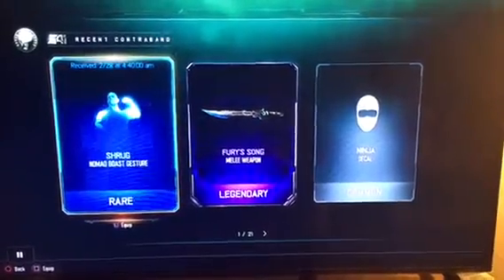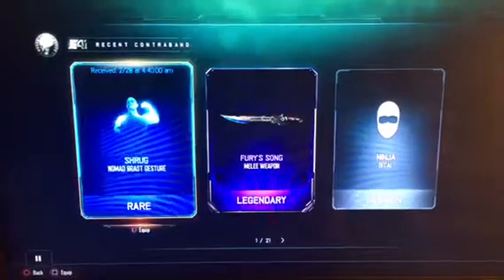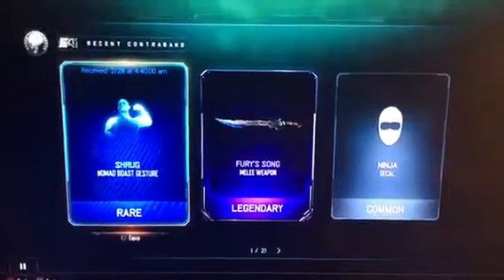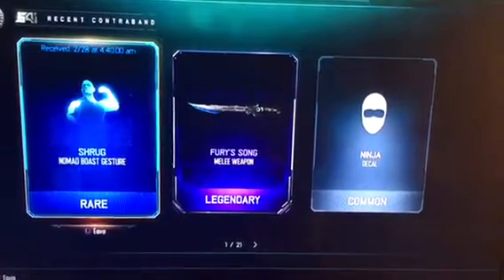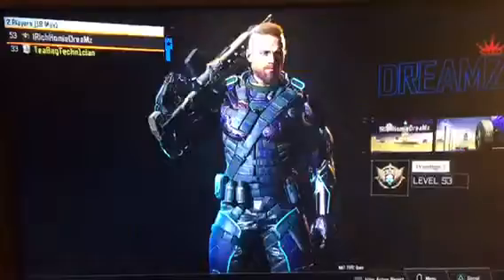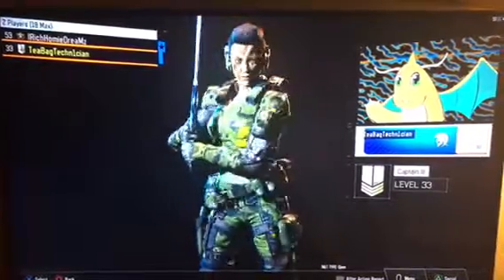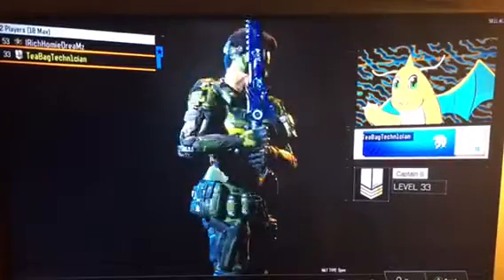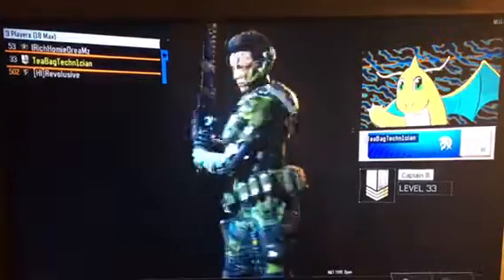BO3 Sword in common supply drop ? The Answer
Yo check this out I got a new Melee weapon FINALY and it was in a COMMON SUPPLY drop !